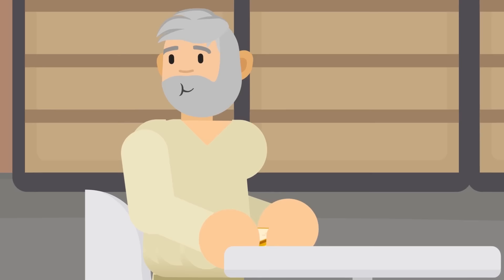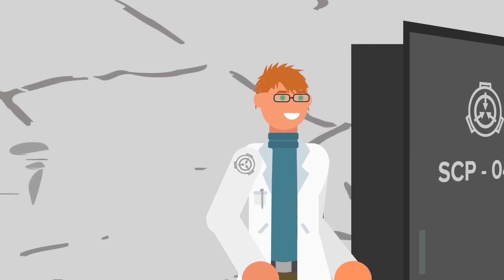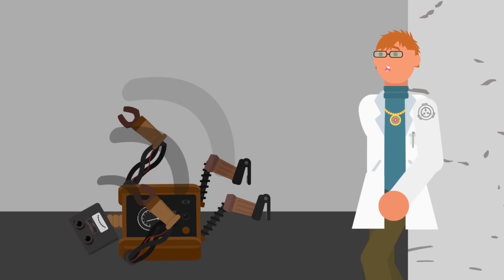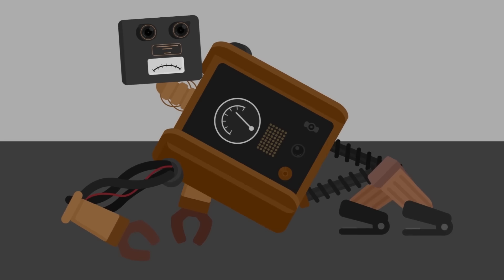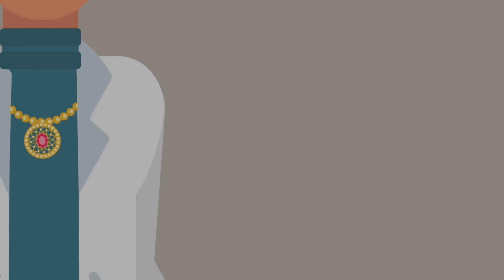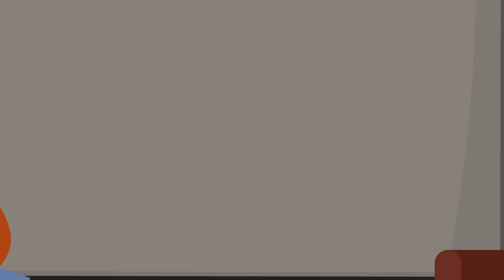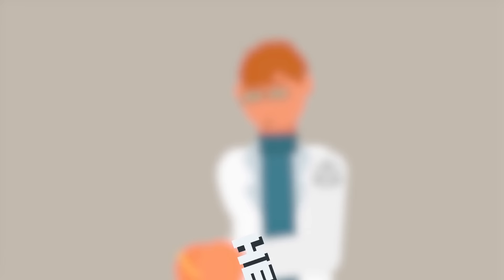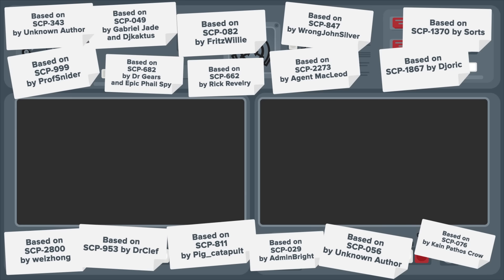SCP-049 Fights...SCP-343 is the Referee - Dr Bright Starts a Fight Club!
Dr Jack Bright has the great idea to start his own fight club called Bright Club.
Dr Bright is a Personnel Director and anomaly also known as SCP 963 .

These SCPs are featured in this video:

SCP-343 is a Safe Class anomaly also known as God
SCP-049 is a Euclid Class anomaly also known as Plague Doctor
SCP-999 is a Safe Class anomaly also known as Tickle Monster
SCP-682 is a Keter Class anomaly also known as Hard to Destroy Reptile
SCP-082 is a Euclid Class anomaly also known as Fernand the Cannibal
SCP-662 is a Safe Class anomaly also known as Butler's Hand Bell
SCP-847 is a Euclid Class anomaly also known as The Mannequin
SCP-2273 is a Euclid Class anomaly also known as Major Alexei Belitrov
SCP-1867 is an Anomalous Organism anomaly also known as A Gentleman
SCP-1370 is a Safe Class anomaly also known as Pesterbot
SCP-2800 is a Safe Class anomaly also known as Cactusman
SCP-953 is a Keter Class anomaly also known as Polymorphic Humanoid
SCP-811 is a Euclid Class anomaly also known as Swamp Woman
SCP-029 is a Keter Class anomaly also known as Daughter of Shadows
SCP-056 is a Euclid Class anomaly also known as A Beautiful Person
SCP-076 is a Keter Class anomaly also known as Able

SCP Dr Bright Starts a Fight Club! - SCP-343 is the Referee is based on: